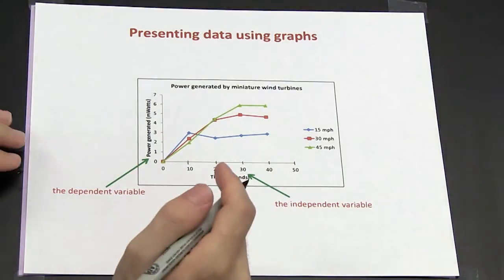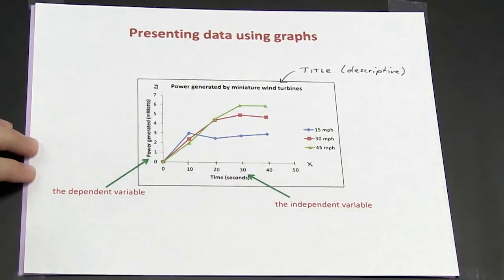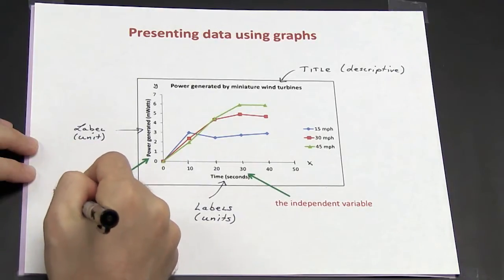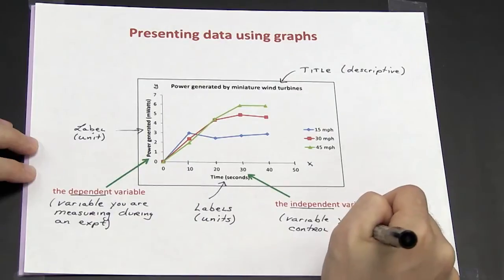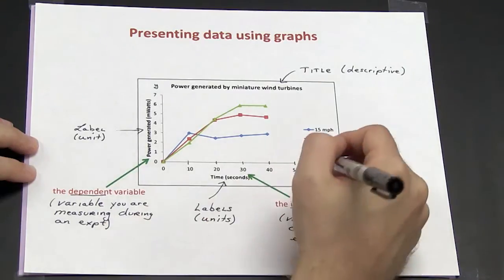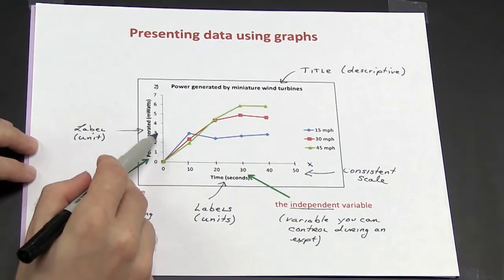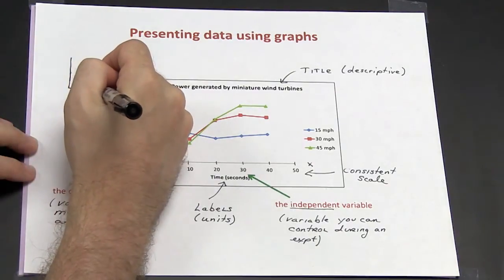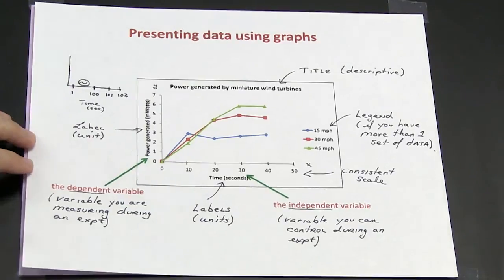Data Analysis - Part 4 of 11 (Properly Preparing Graphs - I)